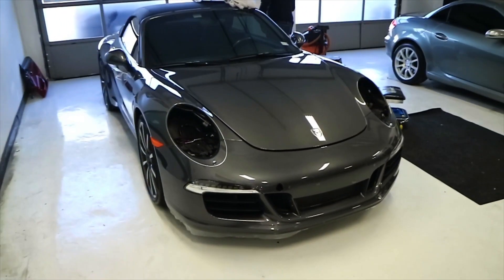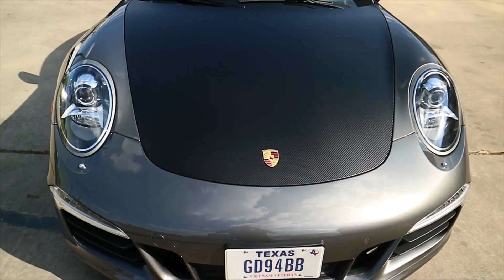WE LOVE THIS STEK FILMS CARBON FIBER FILM | VINYL WRAPS | PAINT PROTECTION FILM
Have you ever wanted to wrap your roof or hood of your car? Installers do you want to offer something better than just vinyl? Something that looks better and last much longer. Well this STEK vinyl is your best solution. Both in looks and quality.